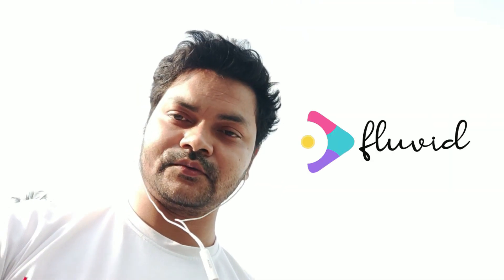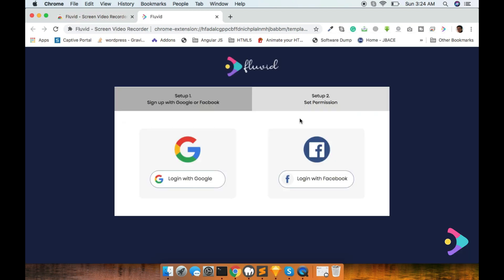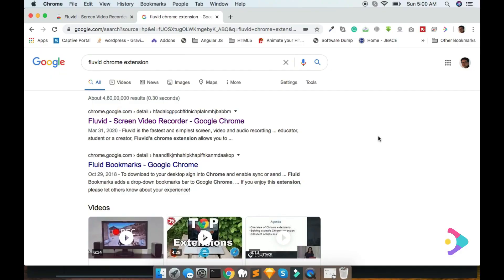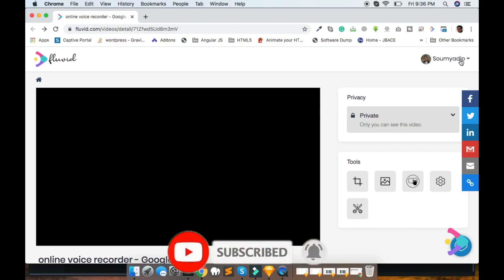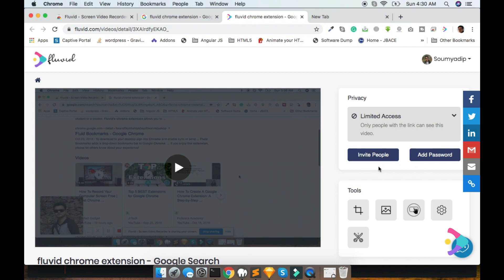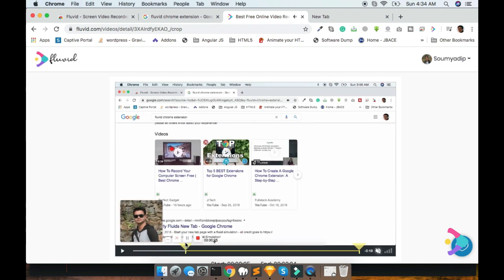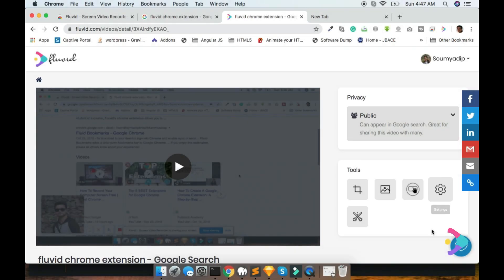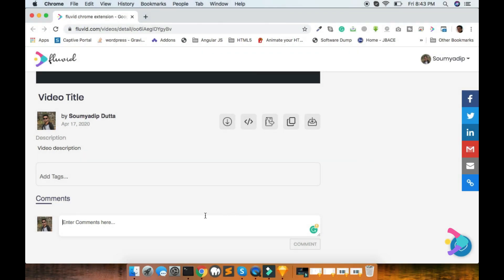Best Free Screen Recorder for PC | How To Record Screen on PC | Fluvid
Fluvid is a new generation screen capture and video recording software to effective and faster communication through video. In the present scenario, way of communicating over the internet is changing every single day and we all having an active part in the digital video ecosystem cannot deny the importance of video in it. Through Fluvid, a user can swiftly transform a majority of long email conversation to video communication that is faster, easier and also better to interpret, thereby resulting in increased productivity.

Some of the Features of Fluvid that makes it a must have tool for professionals: -

1) Make videos password protected
2) Add a customized Call to Action Button
3) Add your own Title, Description and Tags
4) Ability to Embed Videos in other websites
5) Sort your own video Library in Fluvid Dashboard
6) Add Customised Thumbnail for more clicks
7) Ability to Crop and Trim an existing video
8) Download Fluvid videos in mp4 format for effortless cross-platform posting